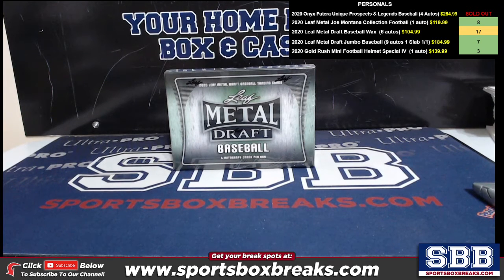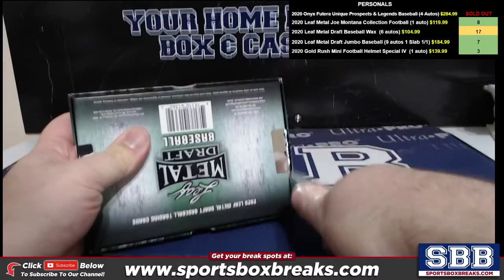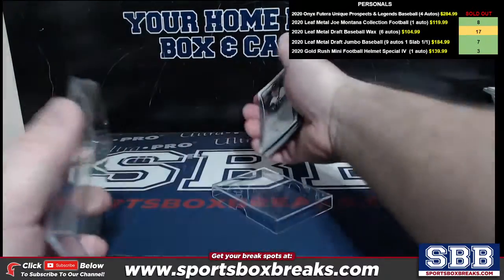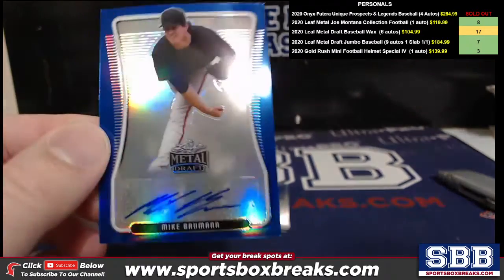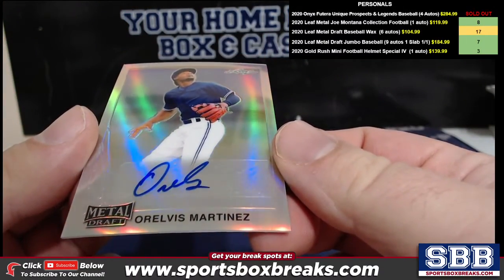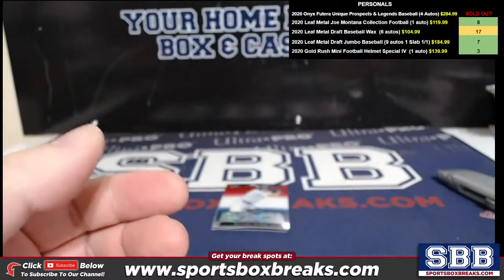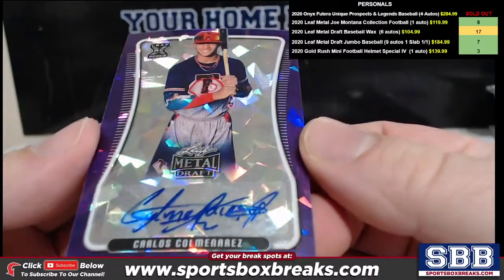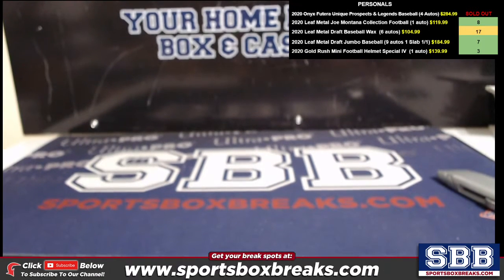2020 Leaf Metal Draft Baseball Personal Box Greg Z 262021